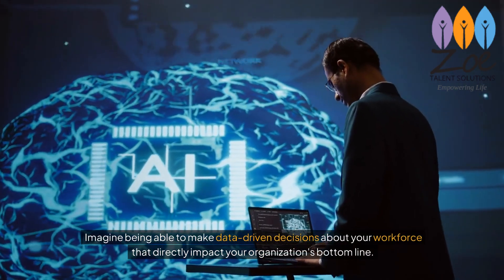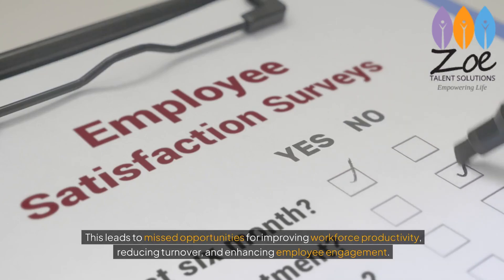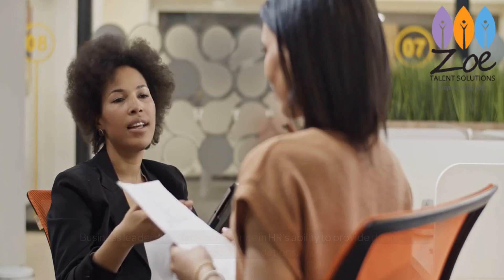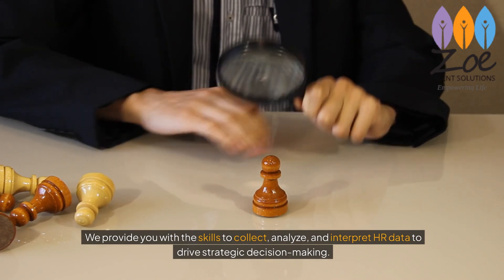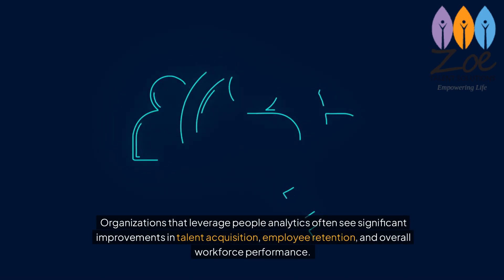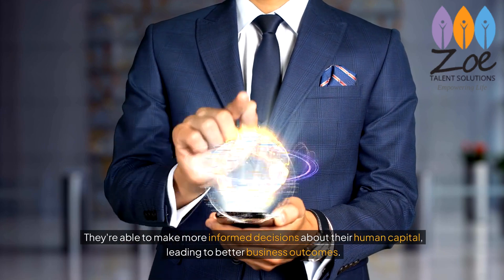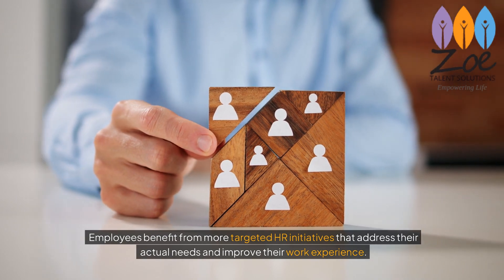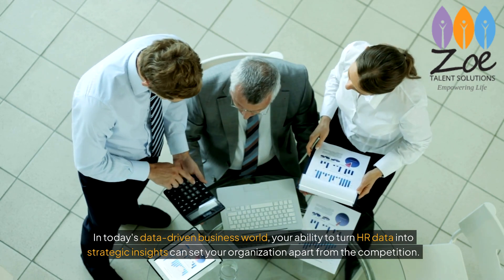People Analytics Training Course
In today’s data-driven world, People Analytics is a game changer for organizations looking to optimize their workforce and make informed decisions. Zoe Talent Solutions' People Analytics Training Course is designed to equip HR professionals, managers, and business leaders with the skills needed to leverage data to improve employee performance, engagement, and organizational outcomes.

In this course, you will:

Learn the fundamentals of People Analytics, including its importance in modern HR practices and business strategies.
Understand how to collect, analyze, and interpret HR data to gain actionable insights.
Explore the various types of data used in People Analytics, such as performance, retention, and engagement metrics.
Gain skills in using analytics tools to forecast talent needs, improve employee satisfaction, and optimize workforce management.
Discover how to use data to inform key HR decisions, such as hiring, promotions, and workforce planning.
Learn how to design and implement data-driven HR strategies that align with business goals.
This training is ideal for HR professionals, data analysts, managers, and business leaders who want to harness the power of data to drive better decision-making, improve employee experiences, and increase overall organizational effectiveness.

Key Benefits of the Course:

Learn how to collect and analyze HR data to drive decision-making
Gain insights into key metrics like employee performance and engagement
Align People Analytics with business strategy for improved outcomes
Optimize workforce management and talent planning through data-driven approaches

Who Should Attend:
HR professionals
Data analysts in HR
Business leaders and managers
Talent management and workforce planning specialists